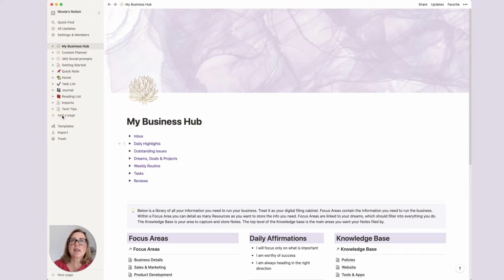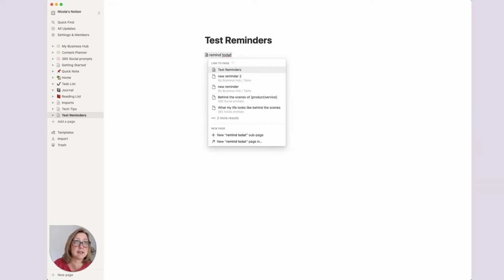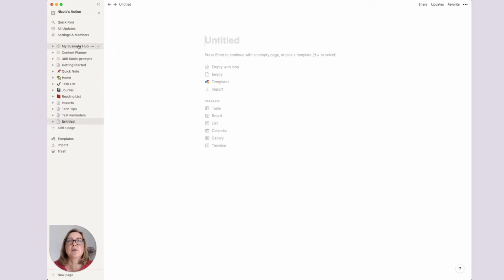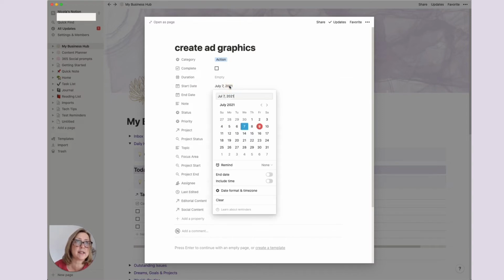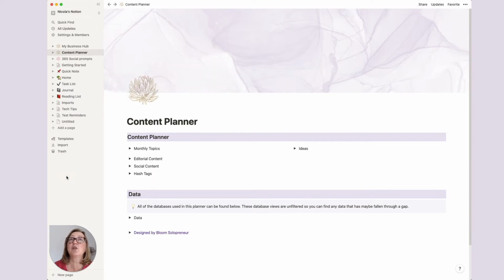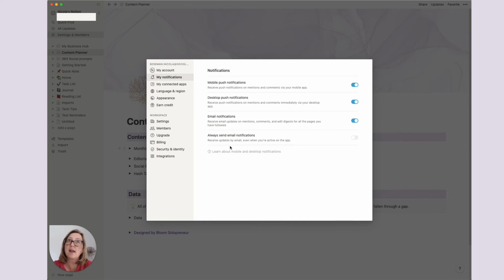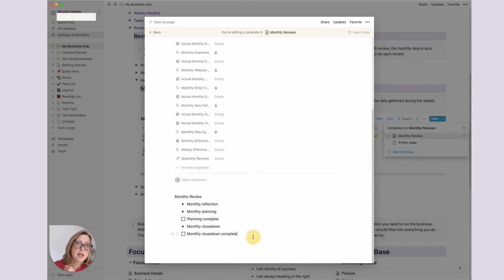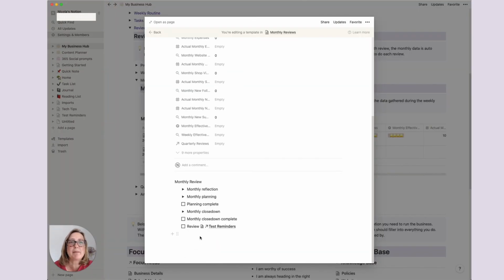How to Use Notion Like a Pro: Reminders and Mentions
If you're like most people, you probably have a lot of things on your to-do list. But what if there was a way to make sure you never forget anything important?

With Notion, you can set reminders and mentions to make sure nothing falls through the cracks. In this video, we'll show you how to use these features so you can stay on top of everything.

Watch the video now to learn how to use reminders and mentions in Notion!

INSTAGRAM » @thewebpixiehq
FACEBOOK » @thewebpixiehq